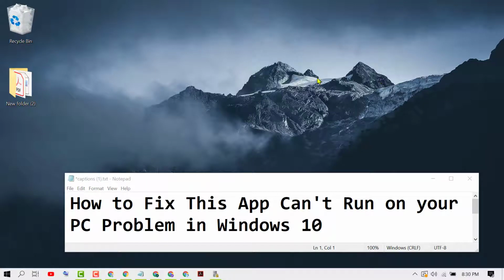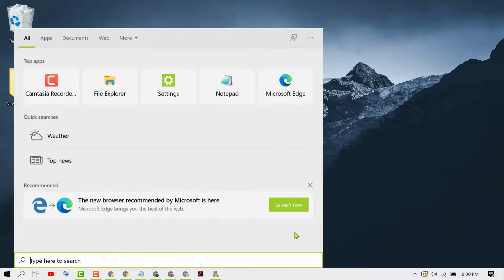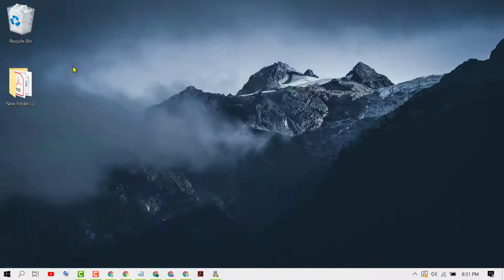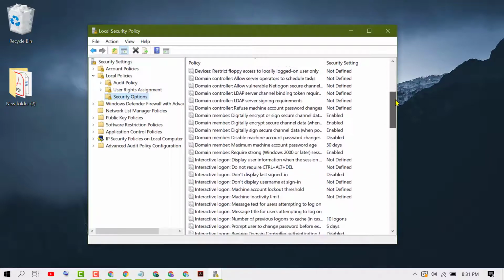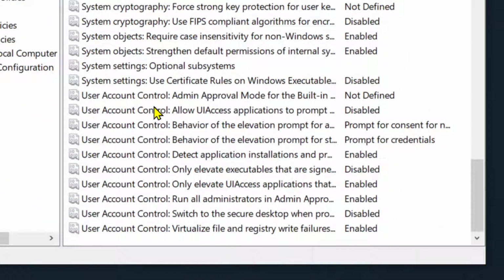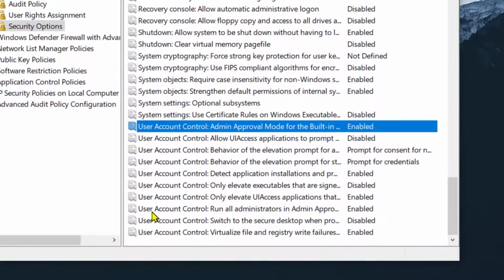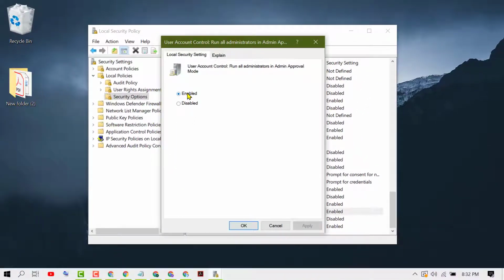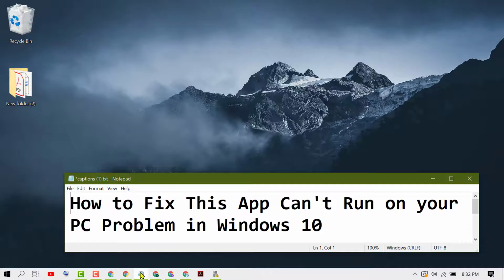How to Fix This App Can't Run on your PC or Laptop Error in Windows 10/11